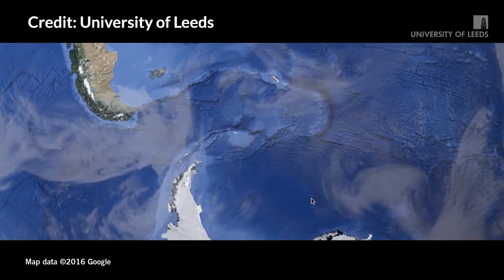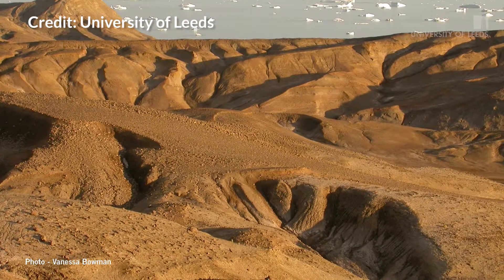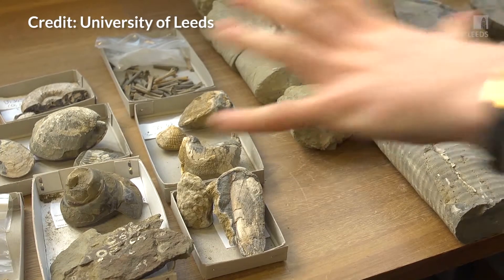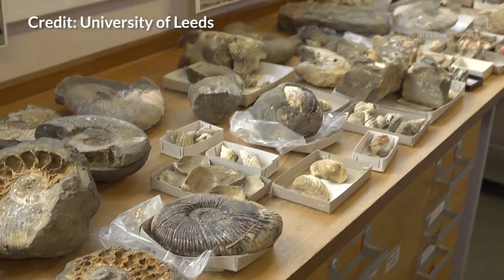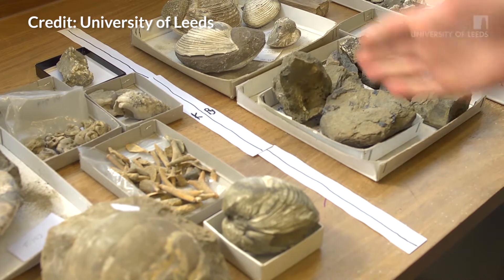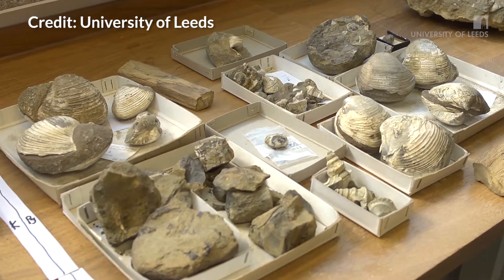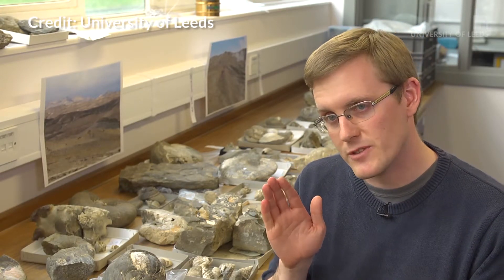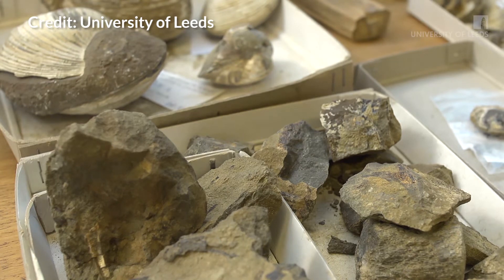Why did dinosaurs go extinct but birds survived? Answer revealed - in eggs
The reason that dinosaurs failed to survive the mass extinction event at the end of the Cretaceous period is the surprisingly long time their eggs took to hatch, new research has found.

Dinosaur eggs took up to six months to hatch, according to a paper published in the journal PNAS. That's twice as long as the longest bird incubation period. It had previously been assumed that dinosaur eggs would have taken roughly the same length of time as their close relatives the birds, as birds are a form of living dinosaur.

It turns out that this wasn't a safe assumption to make.

Teeth in an embryo in a fossilised egg

Dinosaurs are actually much more like modern-day reptiles, which incubate their eggs for longer. From studying fossilised dinosaur embryos, scientists have now found that a code for how long they had been alive is etched into the dinosaurs' teeth.